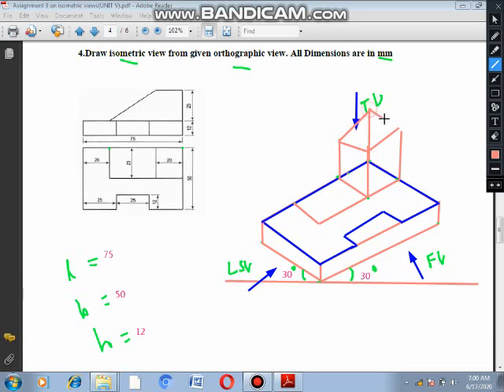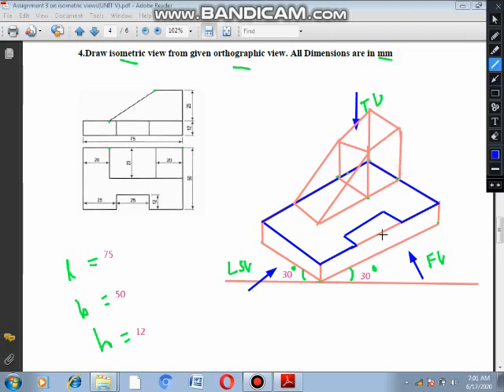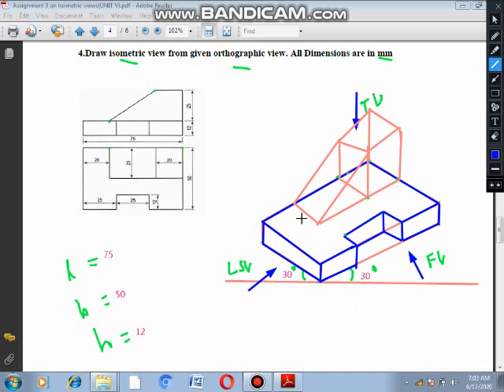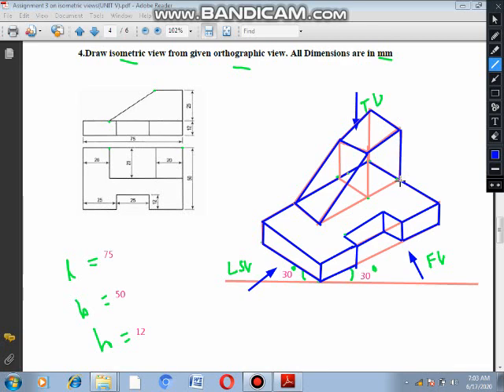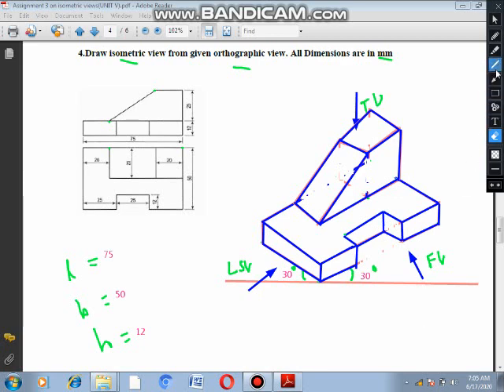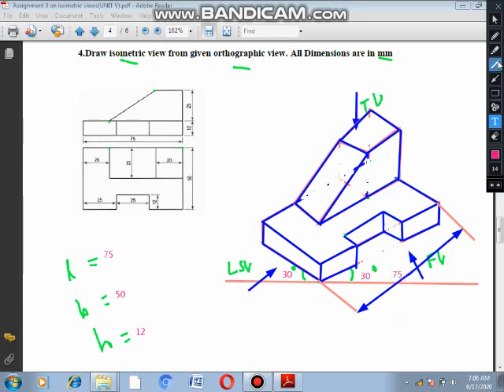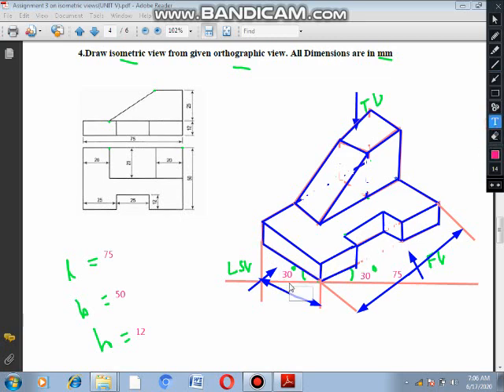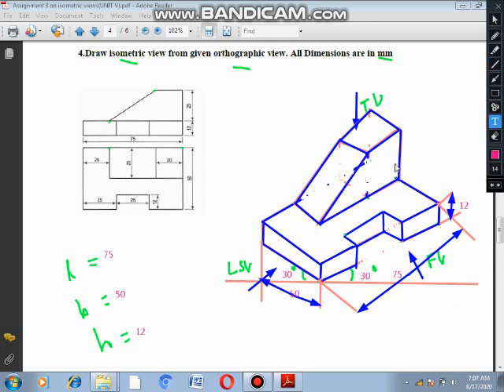lecture video 9 for assignment 3 on isometric views